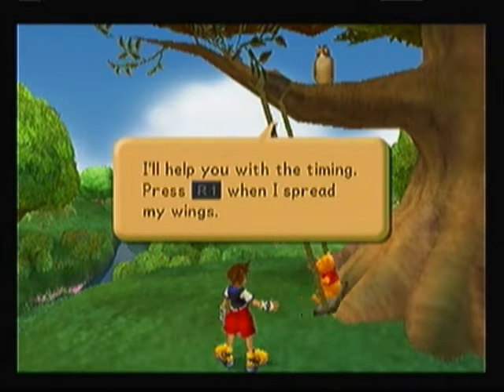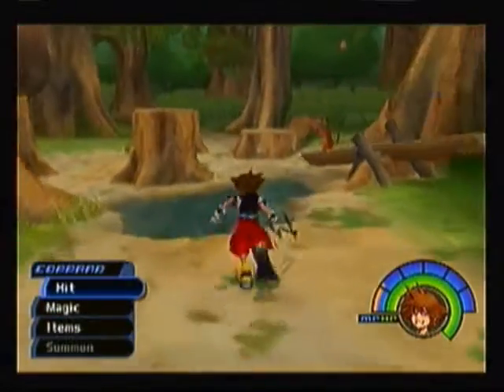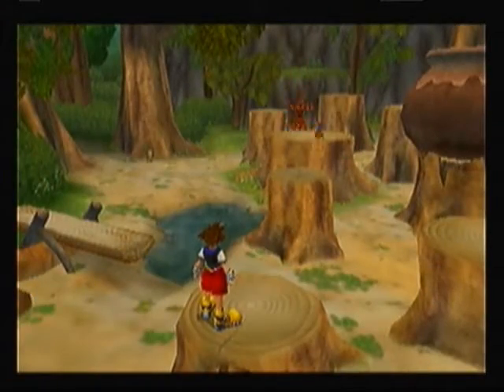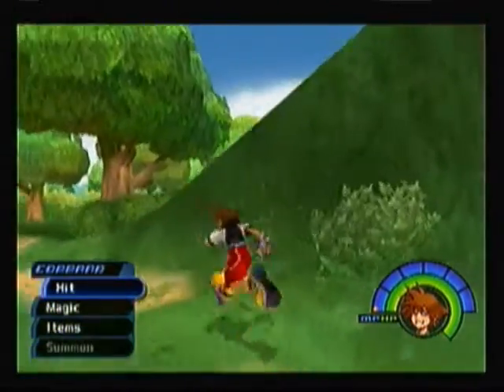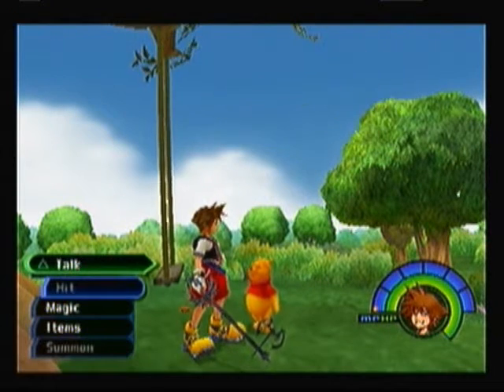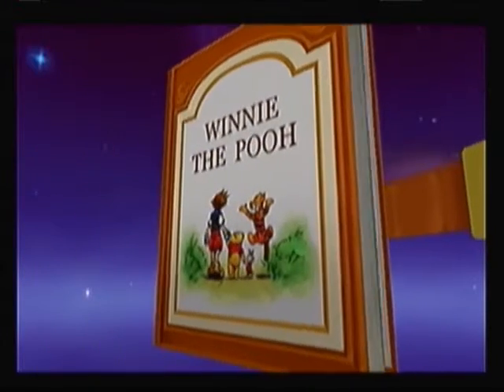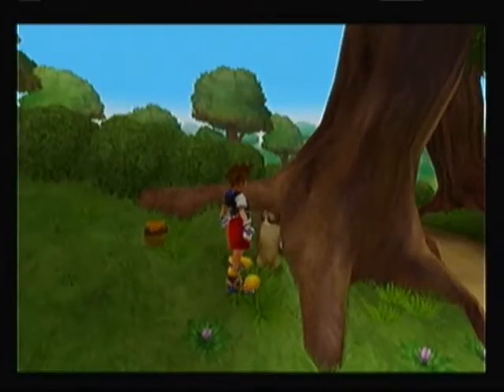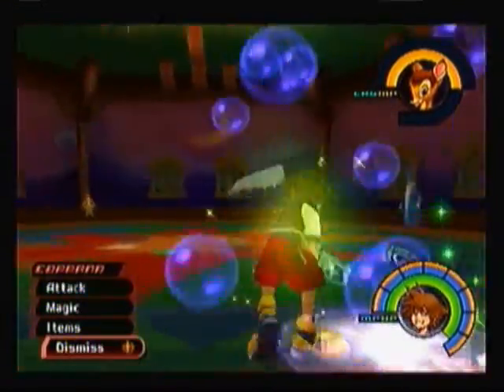Let's Play Kingdom Hearts HD 1.5 ReMix S11P2 - 100 Acre Woods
This is part 2, of set 11, for my Let's Play on Kingdom Hearts HD 1.5 ReMix.